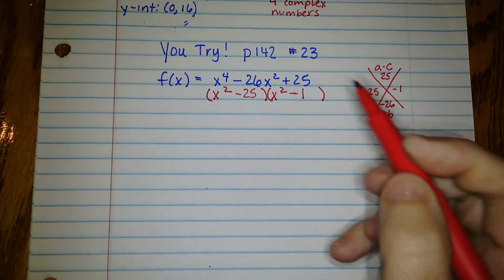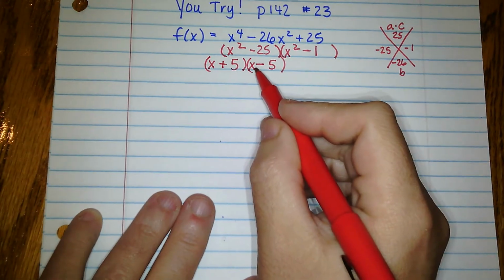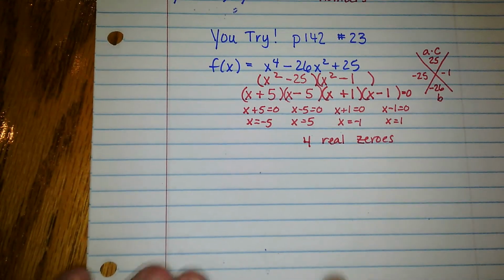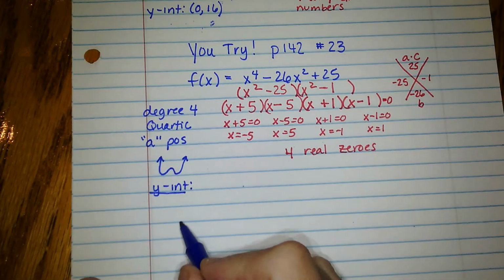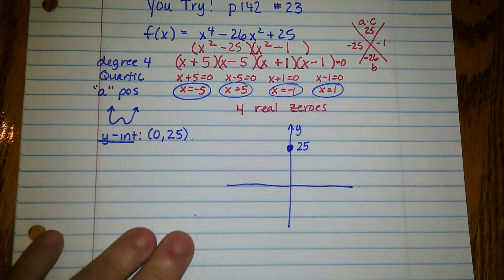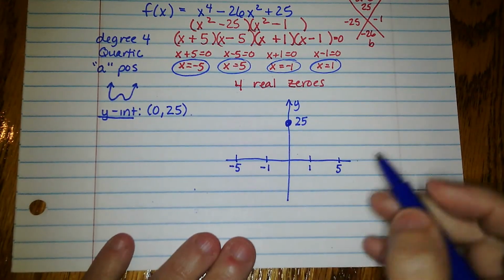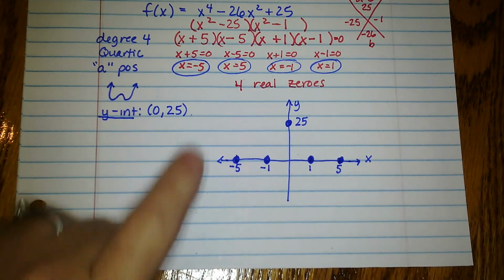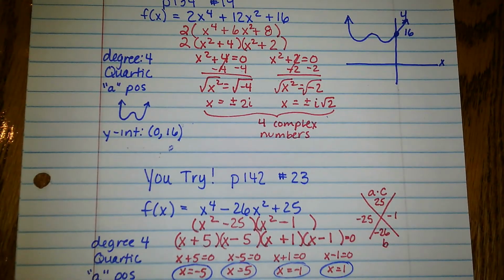You Try Quadratic in form